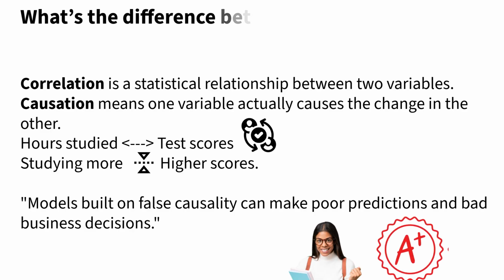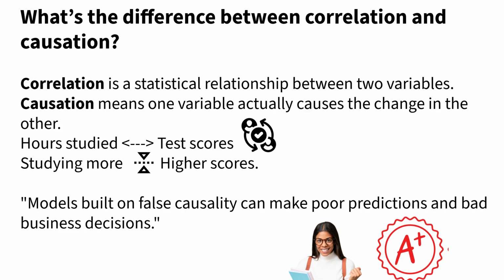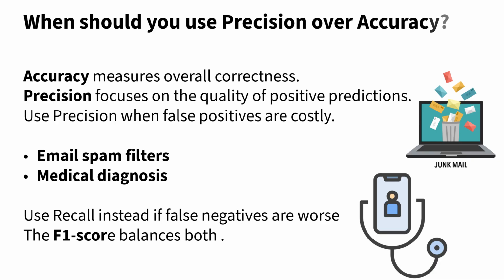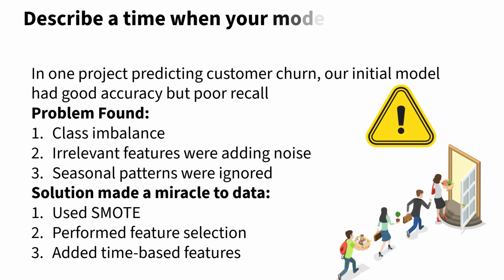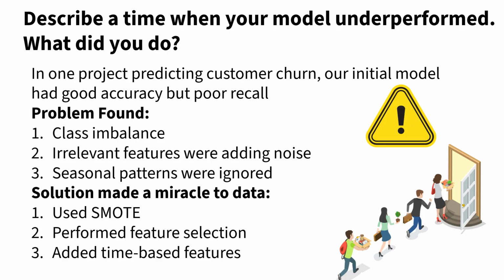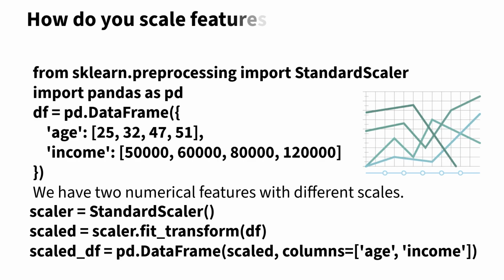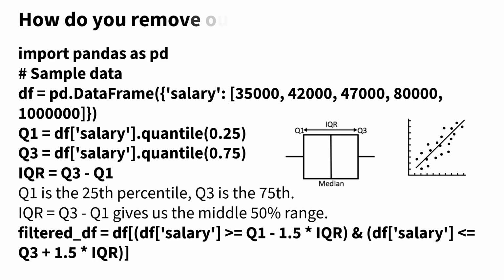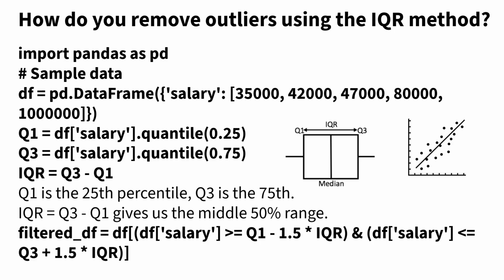Day-18 | Data Science Interview Questions | AI interview Questions | Data Science Tutorial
Preparing for a Data Science or AI interview? This video covers 5 essential interview questions with powerful hooks and smart, scripted answers that will help you stand out.

Ideal for roles like:
Data Scientist, AI Engineer, Machine Learning Engineer, Data Analyst, and ML Researcher.

00:00 - Intro
00:17 - Difference between Correlation and Causation?
01:10 - Choose Precision over Accuracy! But When?
02:01 - Model underperforming? Steps to take!
02:54 - How to scale features using standard scalar in Scikit-Learn?
03:34 - How to remove outliers using IQR?
04:13- Day 18 Pro Tip to get selected